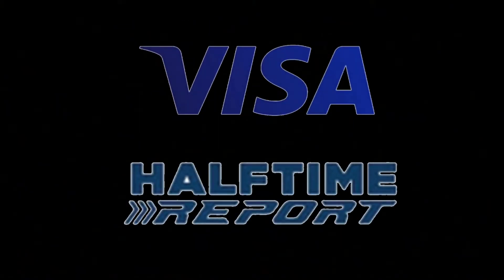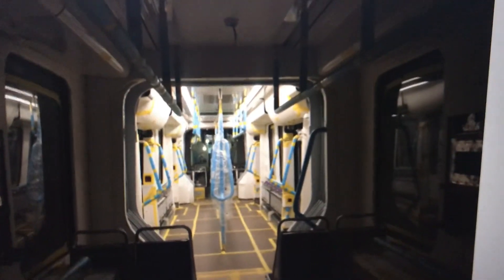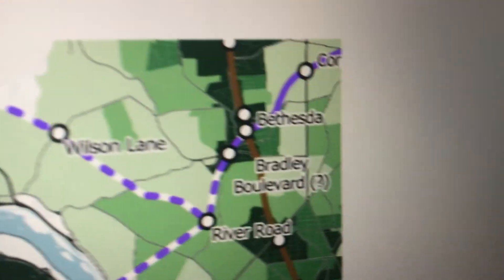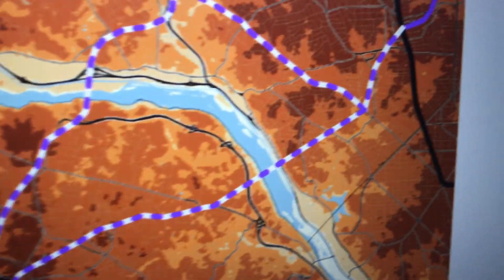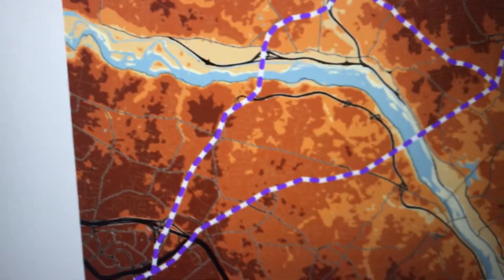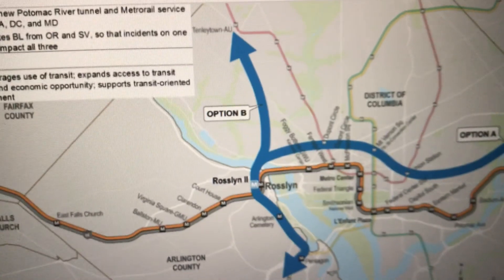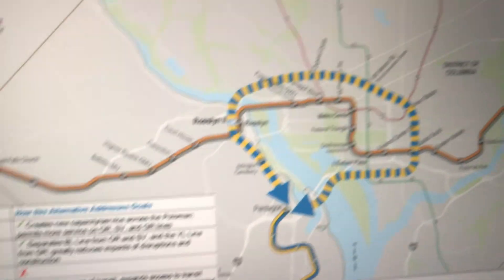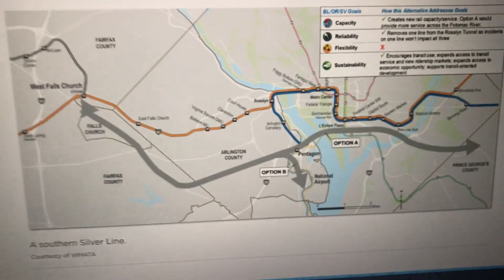NEW METRO LINES?!?! FIRST PURPLE LINE?!?! | visa halftime 12/27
It’s the final VISA halftime show of 2019! And this one sure has a lot to discuss. What this is mainly covering is the first purple line train that you’re gonna end up seeing in 2022 or 2023 to cover Maryland. There’s also a proposed plan to extend this into Tysons from Bethesda. But what approach will be taken? That’s a tough question to answer for multiple transit agencies. As well as taking an approach to alleviate the crowding of the Rosslyn tunnel on the orange, blue, and silver lines. The problem is that they are at high cost should metro take action. Other than that, it should be a pretty exciting final report of 2019, and the new decade will get even more interesting. So feel free to get informed!